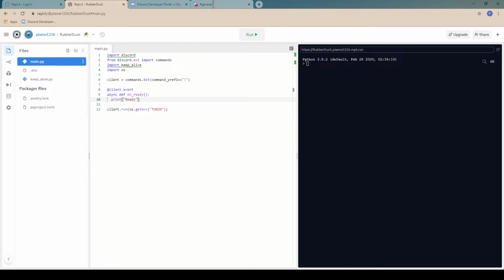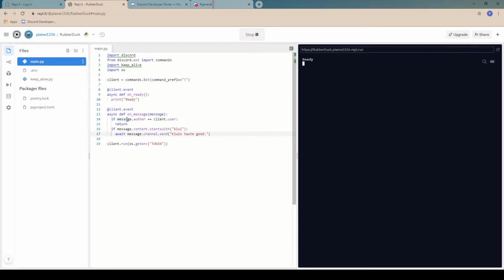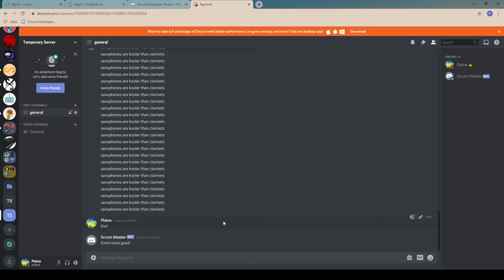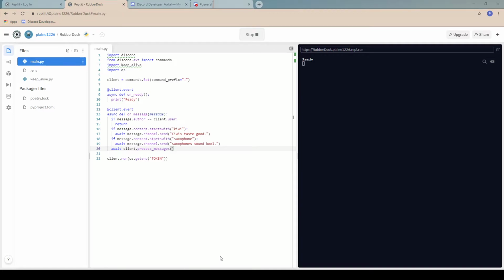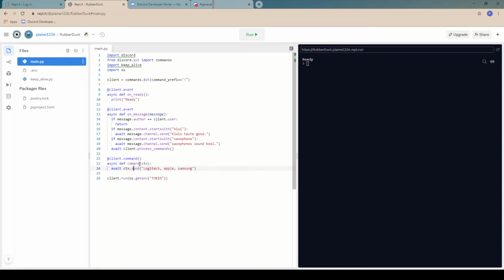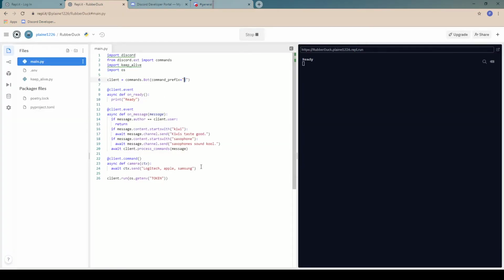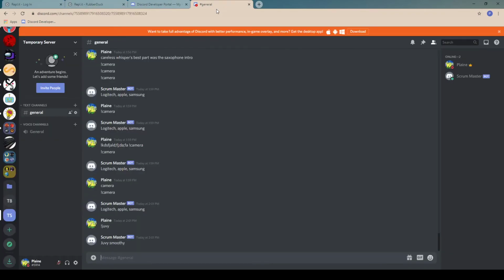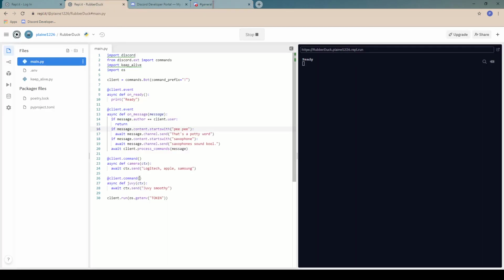Discord.py Rewrite Tutorial | Episode 2: Events and Commands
Welcome to Plaine's Discord.py Rewrite Tutorial!

In episode 2, I'll be teaching you some fundamentals of event and command wrappers associated with the Discord.py module. After watching this tutorial, you should be able to have at least a basic bot functioning.